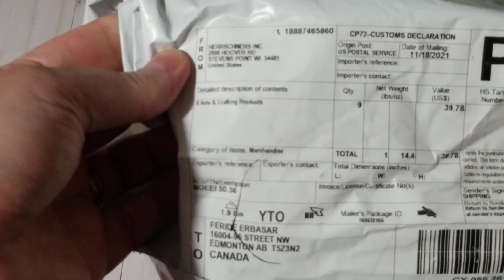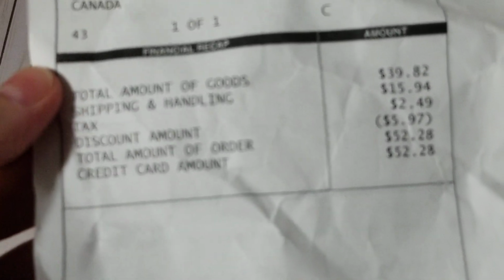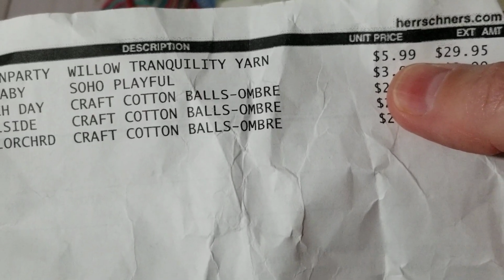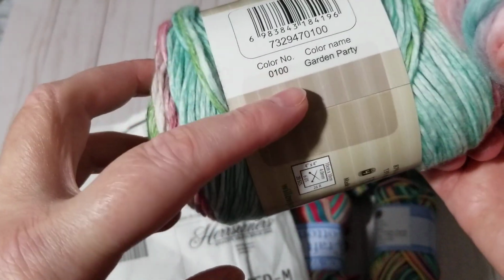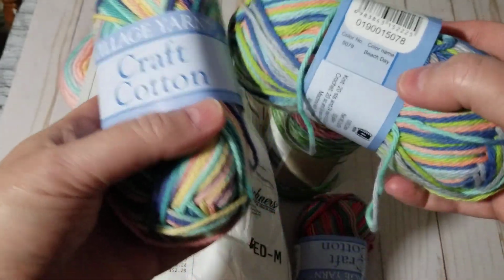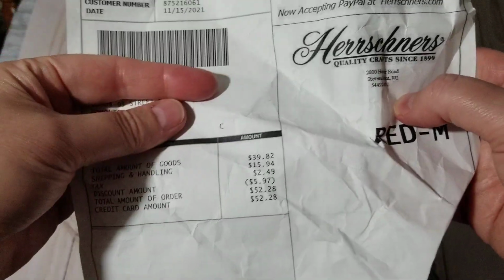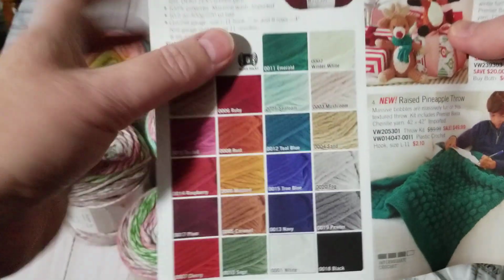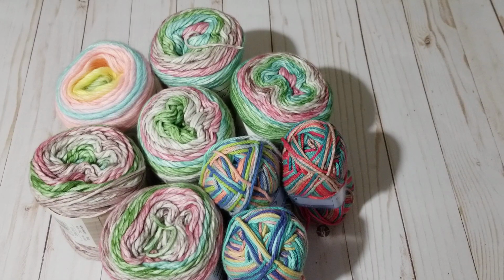Yarn Unboxing from Herrschners 🧶📦✈️🌎🚚 Beautiful Cotton yarn